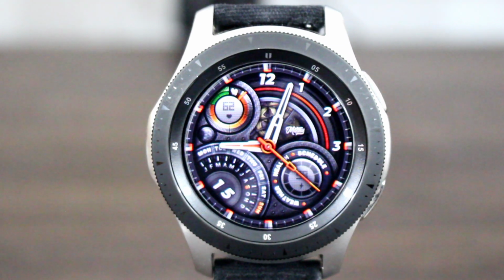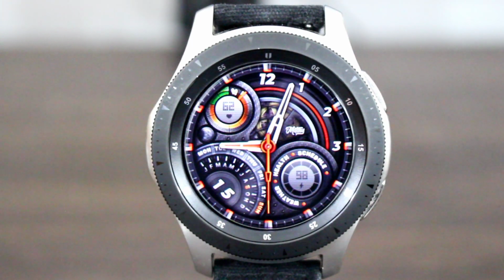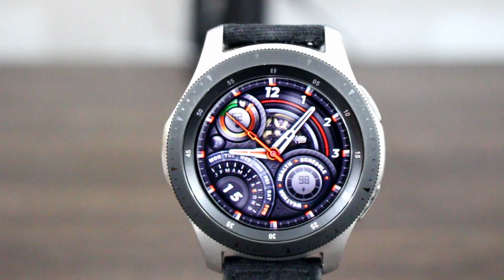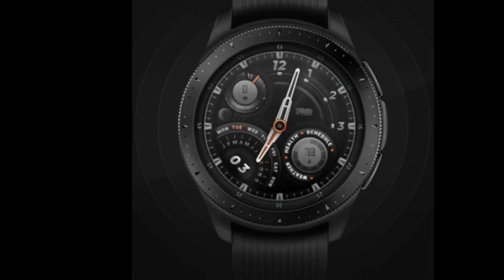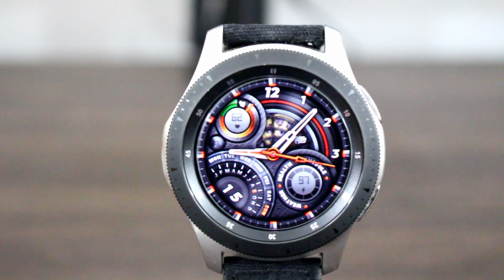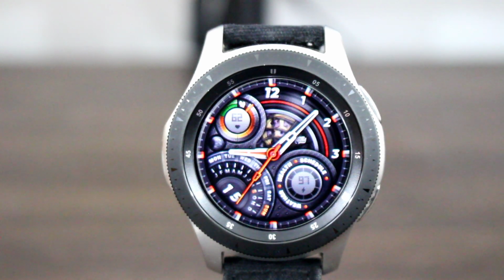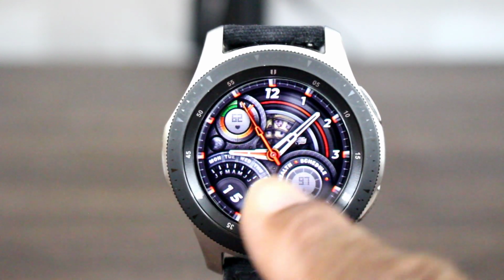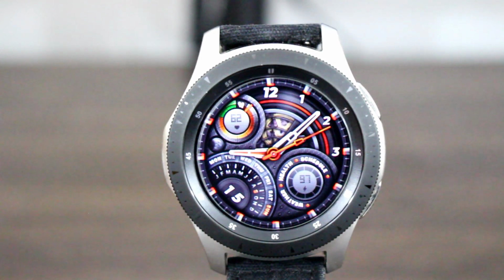Freebie Alert Galaxy Watch/Gear S3 Analog Watch Face Review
This Watch Face May Not Be Free For Long. Check Out This Video Today.

Matveyan Technical Mechanics